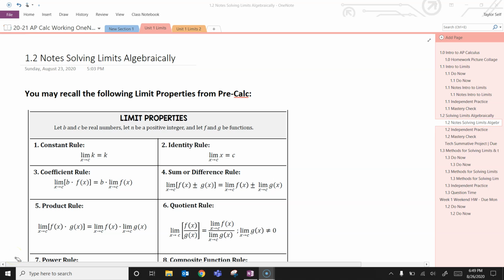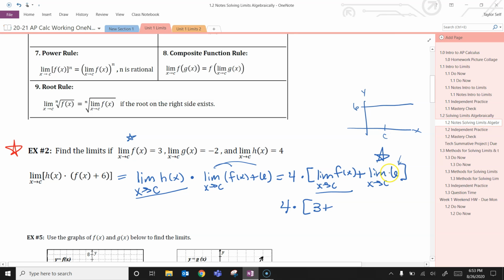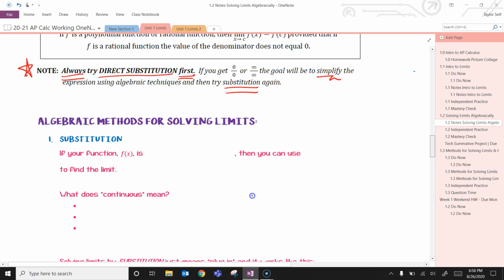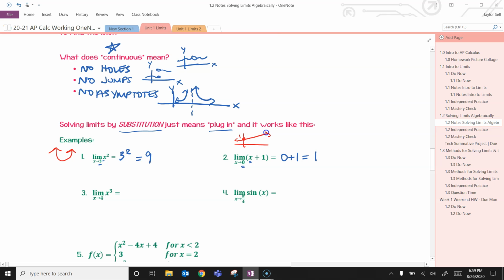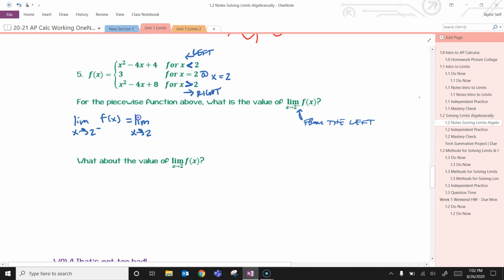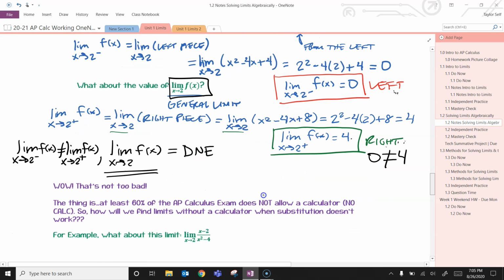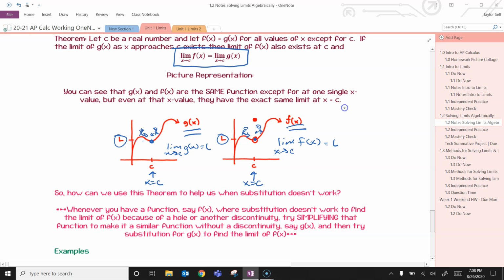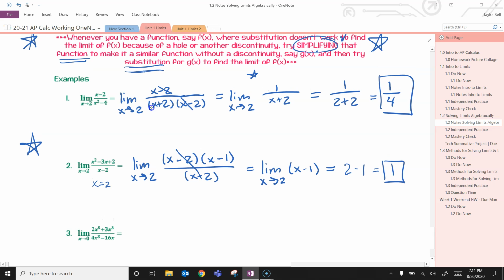1.2 Solving Limits Algebraically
Limit properties, solving limits by substitution, factoring and simplifying